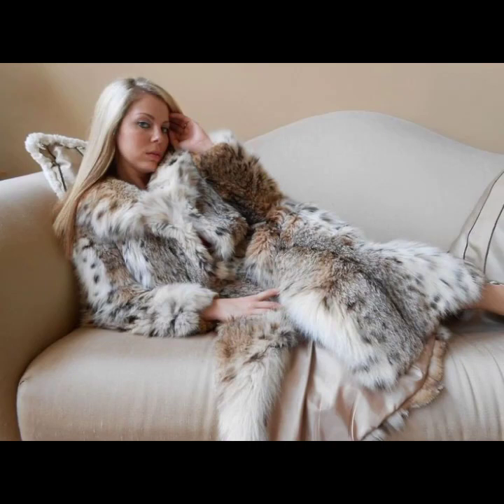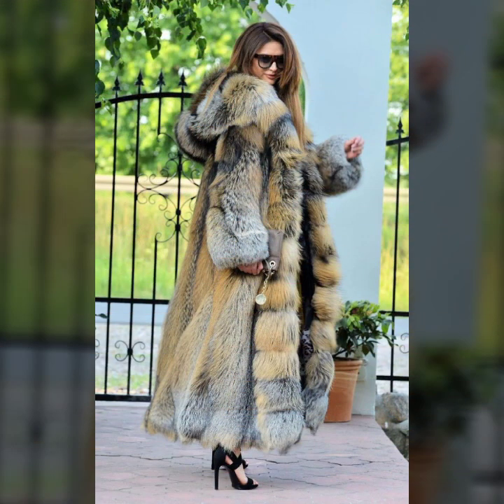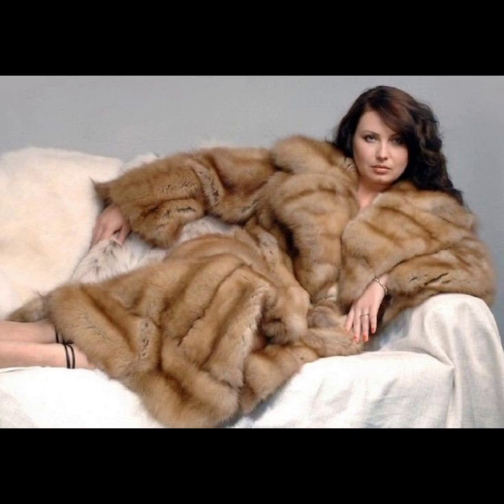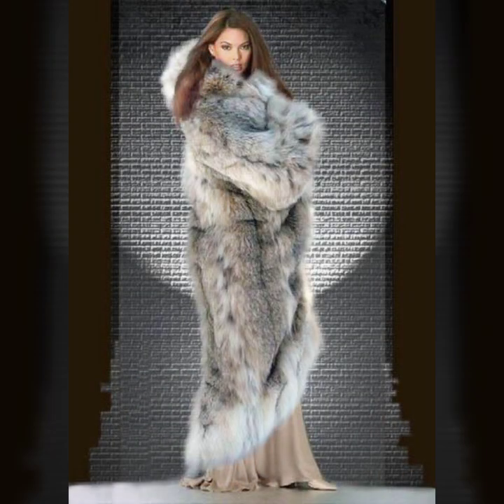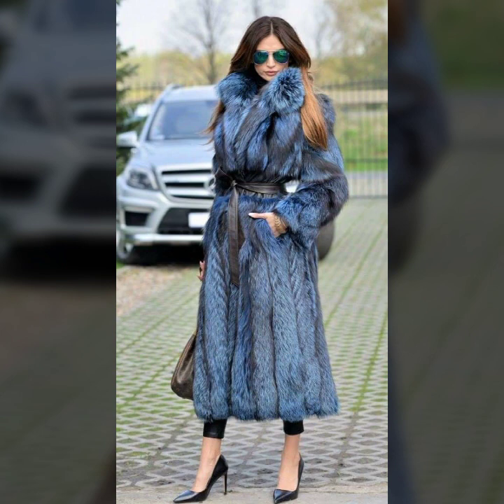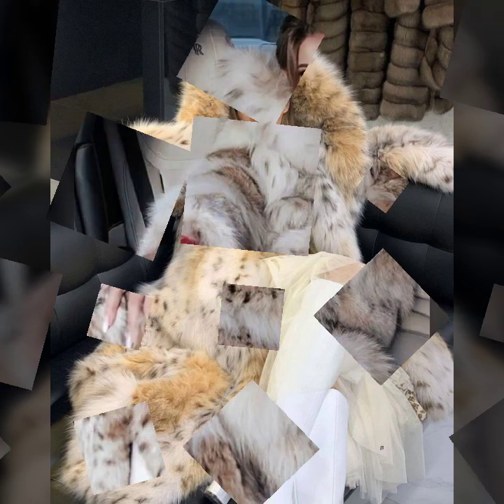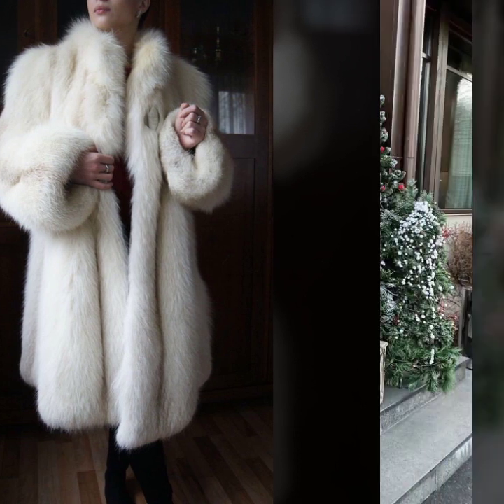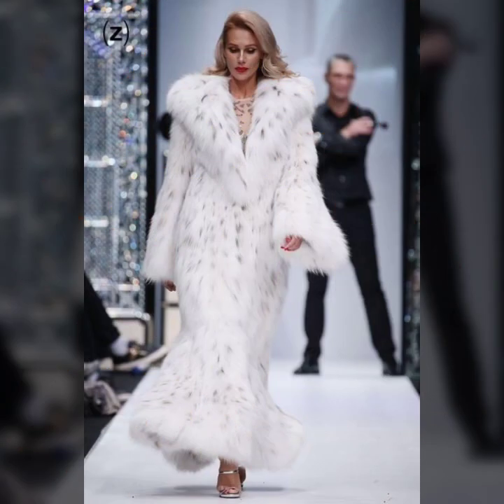Popular 30+ the best winter collection fur coat for girls#winter dress